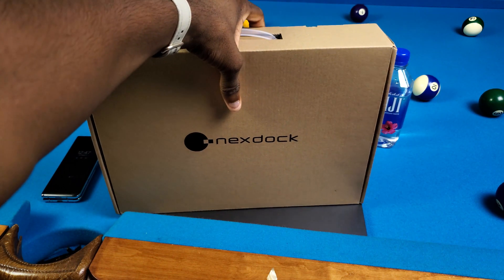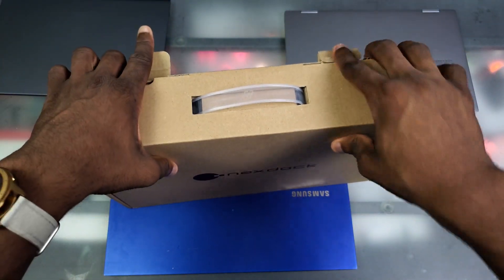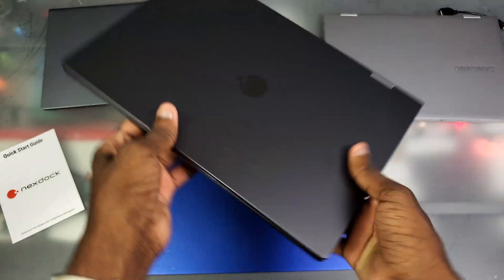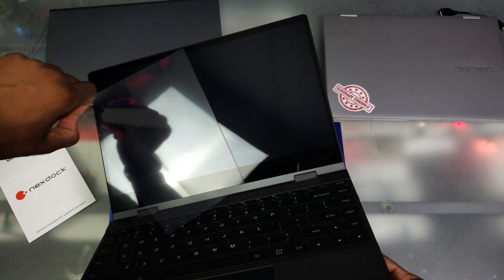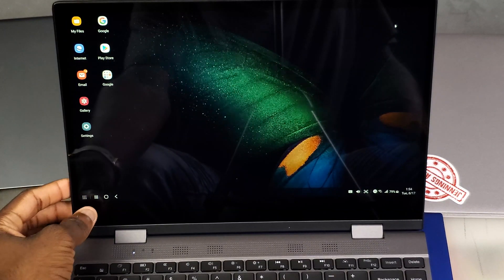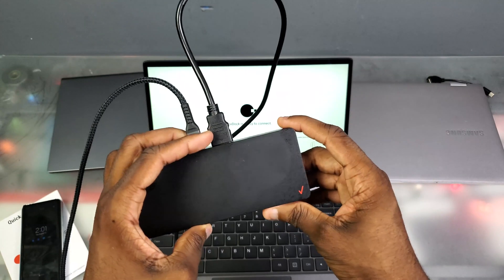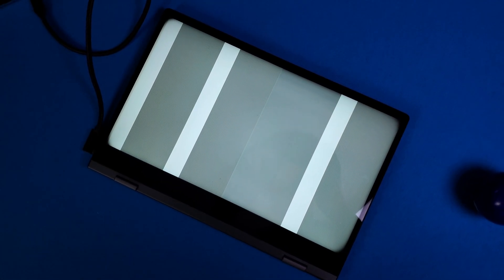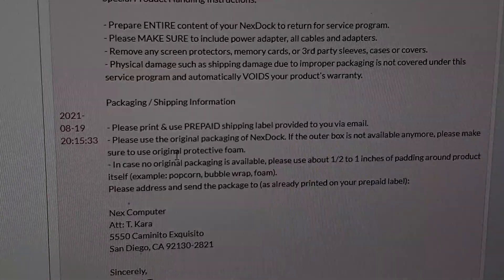NexDock 360 Samsung DeX Lapdock | Unboxing And... Major Hardware Issues?!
While I was unboxing my NexDock 360 I was loving this thing the whole time. Happy as ever, and then... bang. I started noticing all these issues 1 by 1 that turned into a way bigger issue than I had hoped.

▶ Video timestamps
0:00 - Intro
1:13 - Looking around the box
1:23 - Getting into the box and first look at the NexDock 360
2:26 - Looking around the NexDock 360
2:32 - Weight test compared to my Galaxy Book Windows laptops
2:46 - Looking around the NexDock 360 and first impressions
4:26 - First boot up
5:22 - Plugging in my Galaxy Fold up to the NexDock 360 for Samsung DeX
5:35 - Using Samsung DeX on the NexDock 360
6:10 - Keyboard first impressions
6:21 - Speaker test
6:56 - Outro: part 1
8:07 - UPDATE: NexDock 360 screen issues
9:09 - UPDATE: NexDock response to my issue
9:49 - Outro: part 2

Heads up! This could be Amazon, Nomad Goods, or another store. For clarification... just ask in the comments! (if clarification isn't already present above)